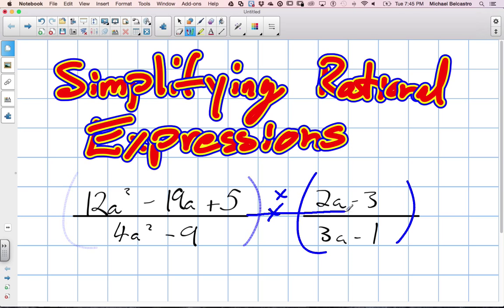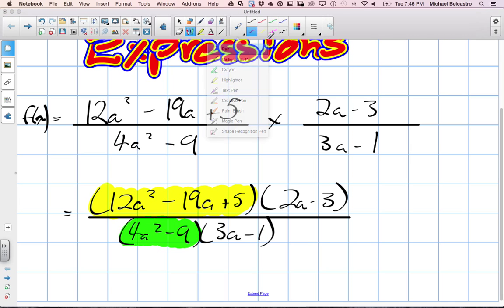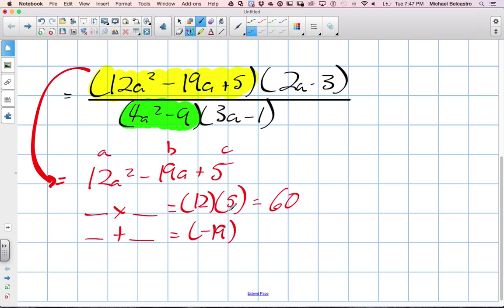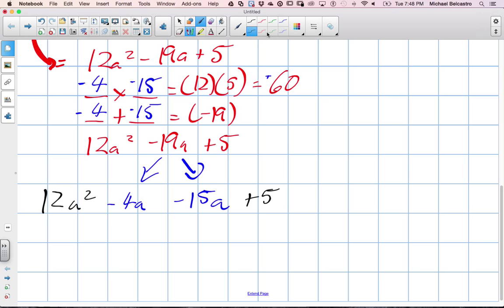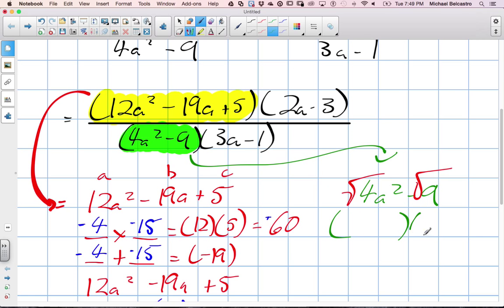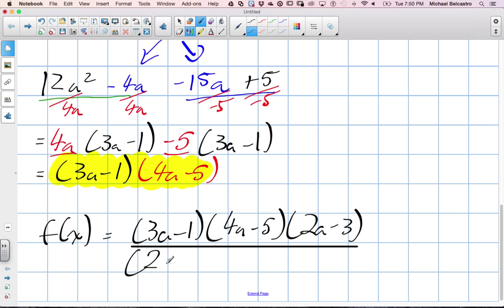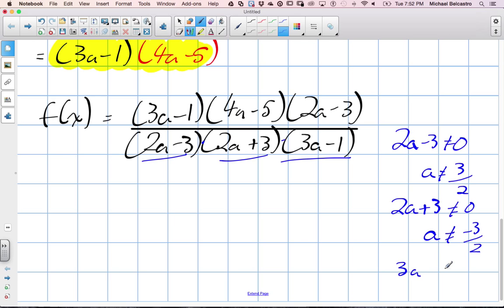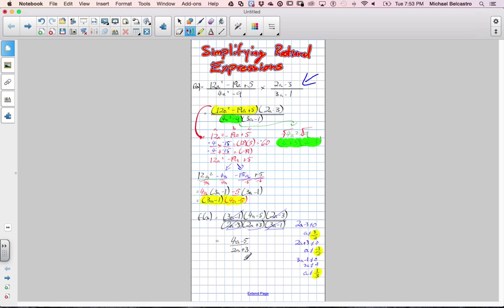Simplifying Rational Expressions Grade 12 College Technology (Lesson 3.3)